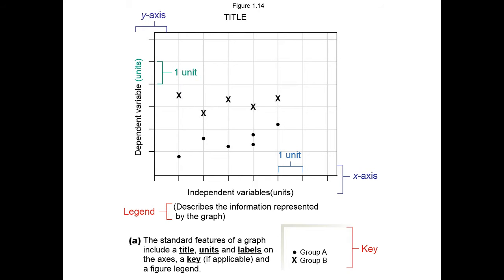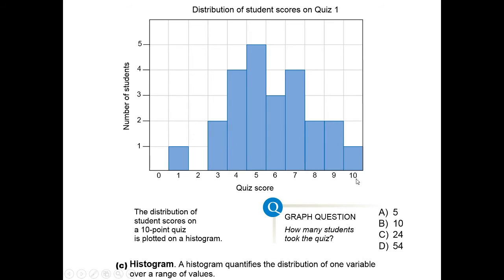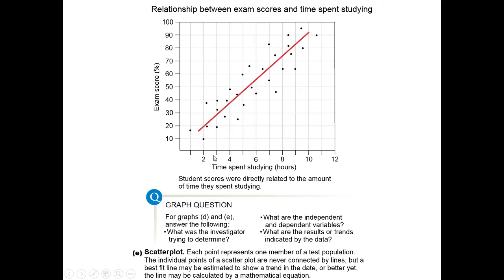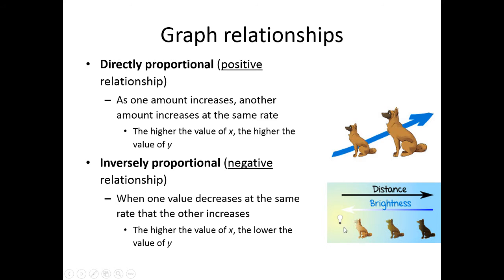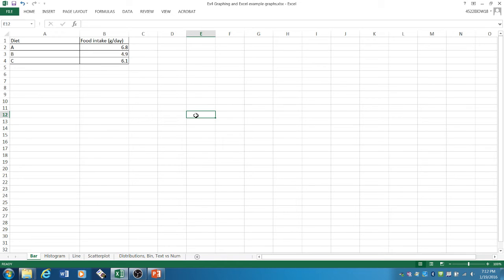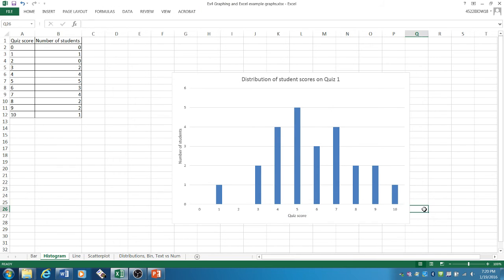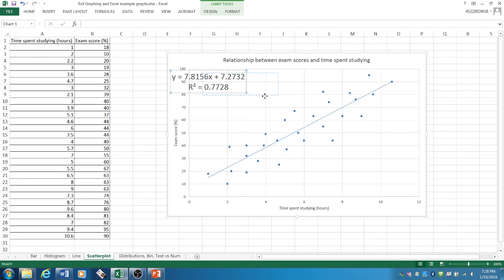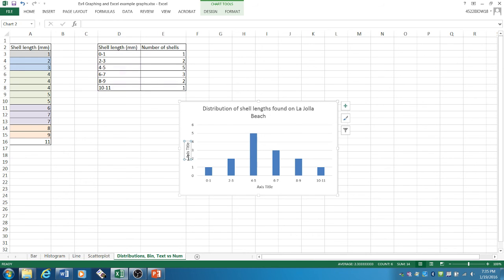Graphing Basics and Excel 2013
Basics of bar, histogram, line, and scatterplot graphs, and how to plot these in Microsoft Excel 2013 (please excuse the echoes!)

Topics:
Graph Features             0:50
Bar graph features       4:07
Histogram features      8:15
Line graph features      10:40
Scatterplot features     14:55
Example question         19:07
Graph relationships      22:46
Linear regression          24:40
Excel - Bar graph           31:55
Excel - Histogram         37:54
Excel - Line graph         40:24
Excel - Scatterplot        44:27
Excel - Line of Best Fit 46:19
Excel - Binning              50:25